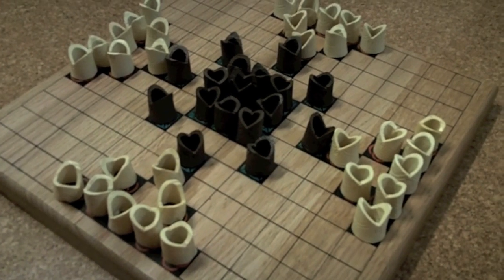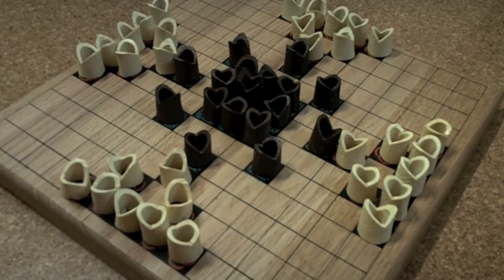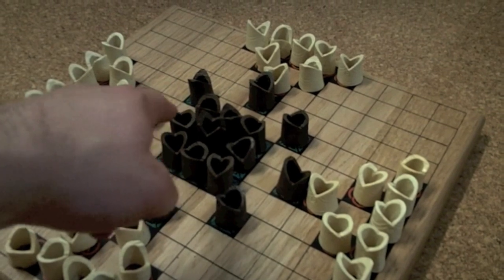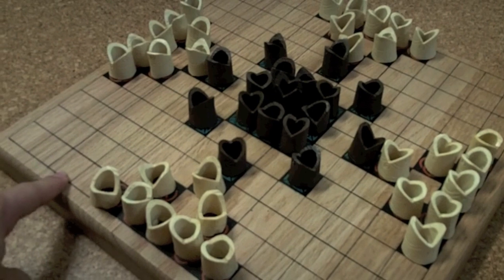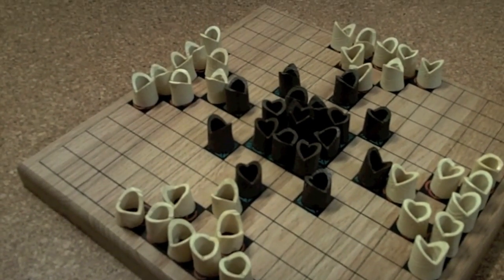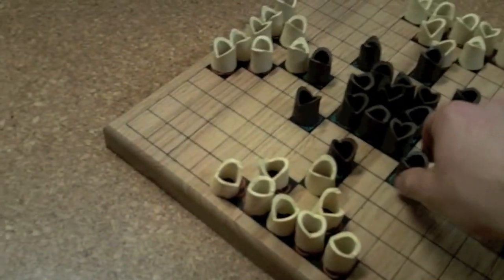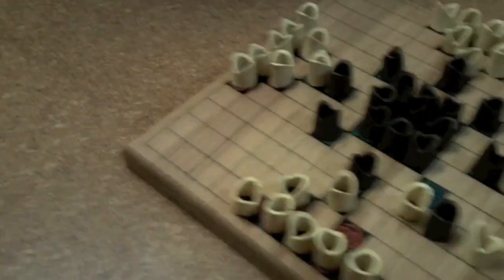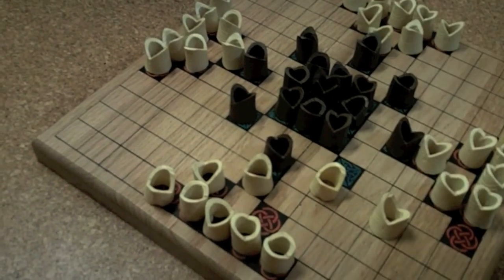Tafl, Viking Chess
- This is a short presentation on Tafl, a medieval Scandinavian board game similar to chess.  Though we cannot be certain what the rules were or how the game was played, we have a fair idea of the main objectives: a king and his retainers in the center of the board have to fend off and escape an attack from pieces on the edges of the board.